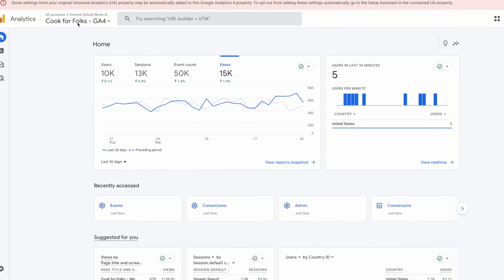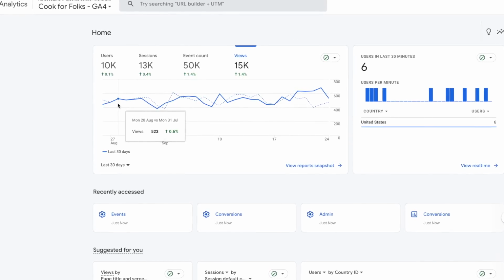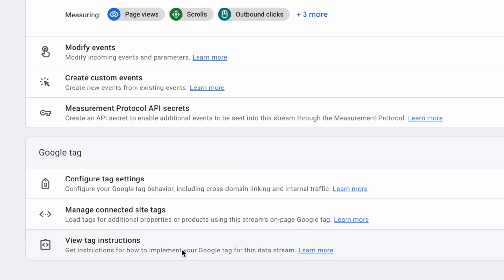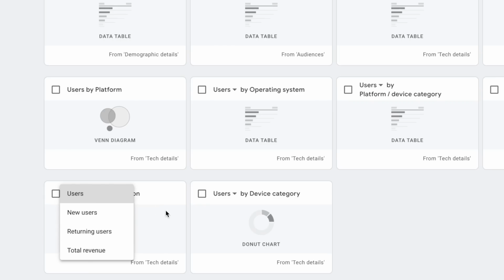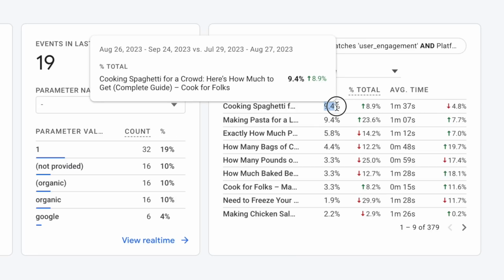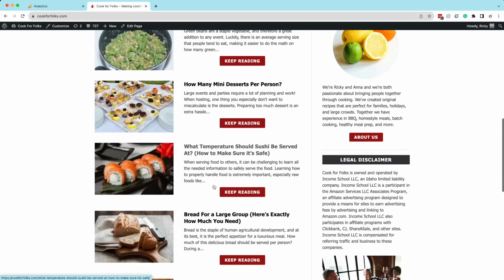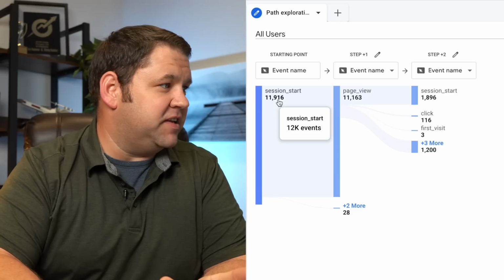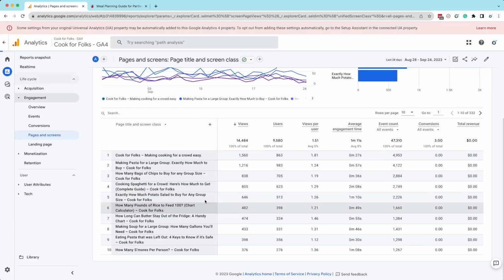It's Better Than We Thought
Google analytics 4 can do some awesome things if you know how to play around with it. Have fun and keep on making great content!